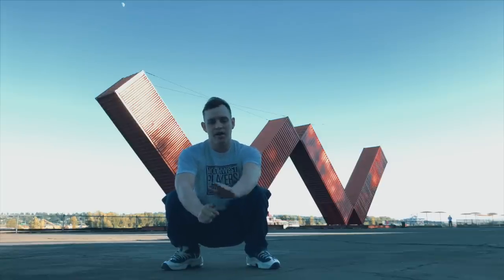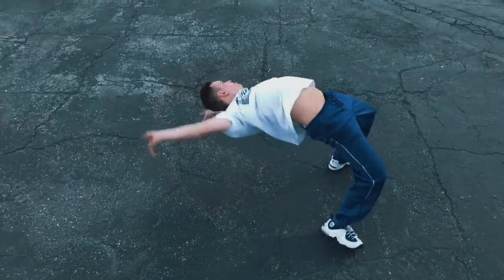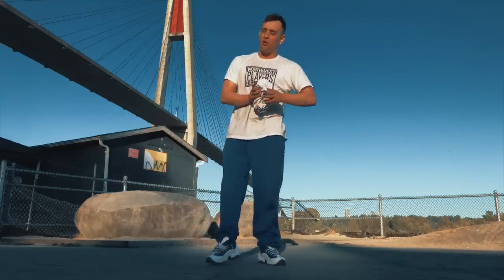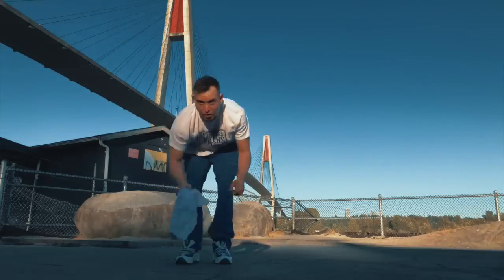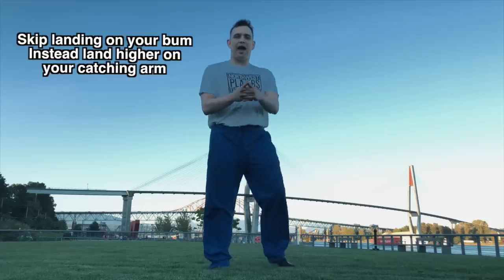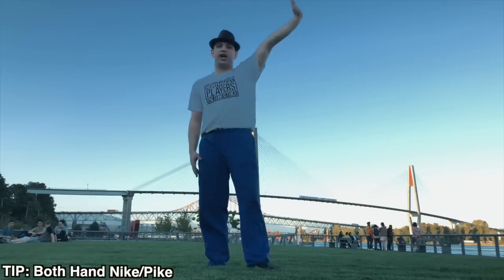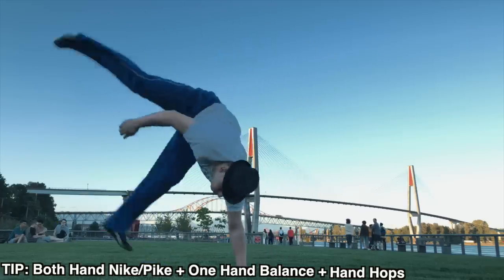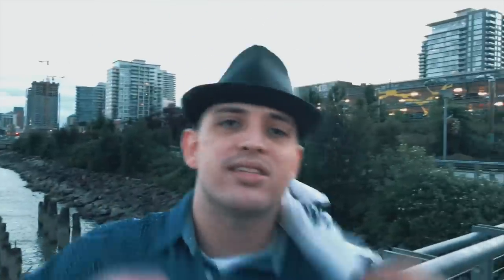How To Airflare The Easy Way - Bboy Trickey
Airflare Tutorial For Beginners, Advanced, Or intermediate Bboys/Bgirls/Breakdancers/Dancers/Movers of all different types and backgrounds.